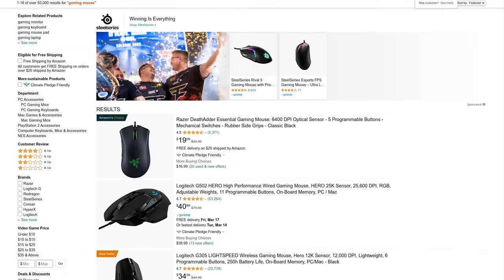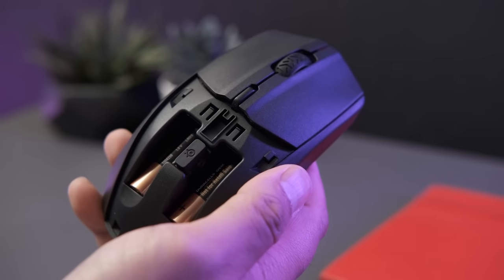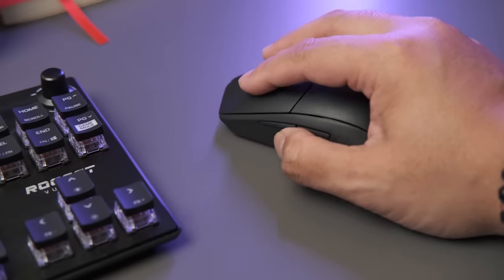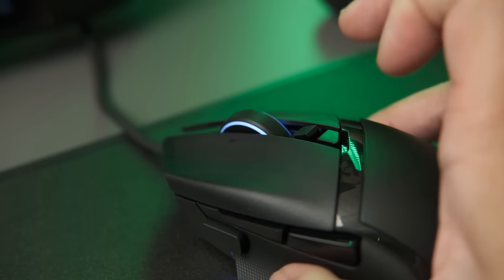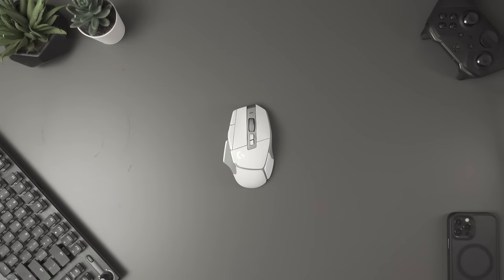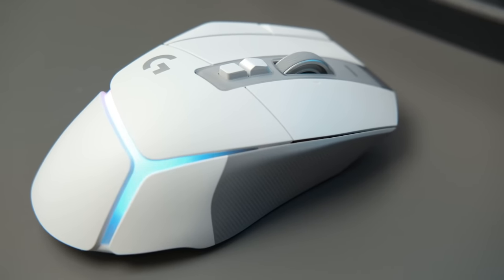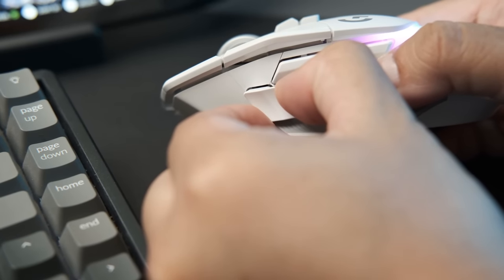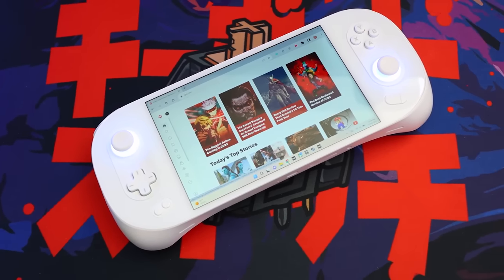The Best Gaming Mouse for Any Budget - Budget to Best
In this episode of Budget to Best, we take a look at our picks for the best gaming mice for any budget! There is such a huge selection of them, so narrowing them down was quite the challenge. Rather than picking the best mouse for FPSs, MMOs, or high-level competitive play, we instead wanted to choose all-around excellent mice for ANY genre you play. Some have excellent battery life and the bare necessities, some mice have great customization options, and some mice just feel great in the hand while also being great performers. Maybe all three have everything you need! In that case, what's the best mouse for your needs? Take a look at the SteelSeries Rival 3 Wireless, Razer Basilisk V3 Pro, and the Logitech G502X Plus, and let us know!